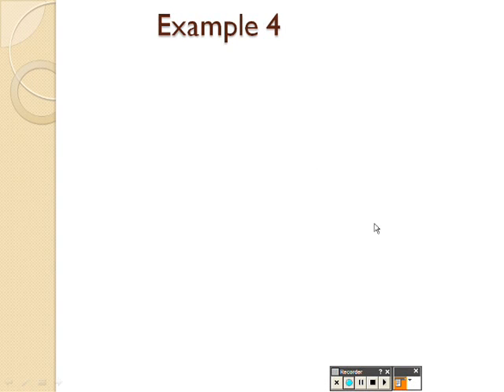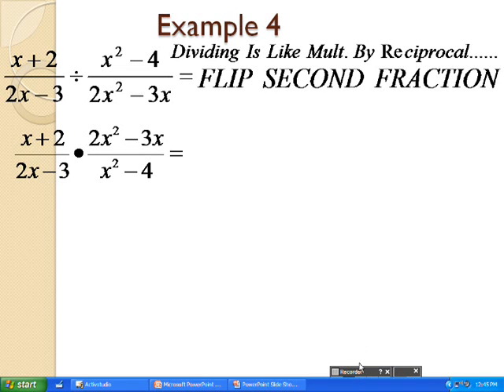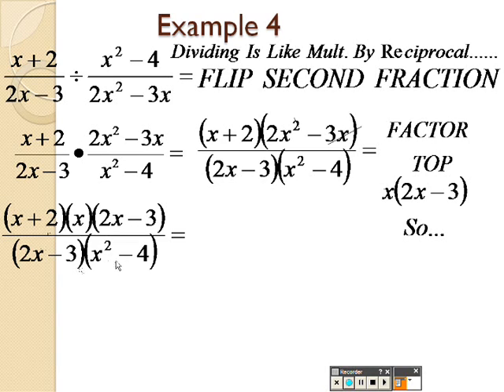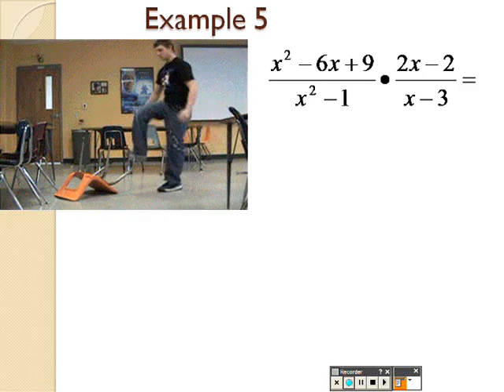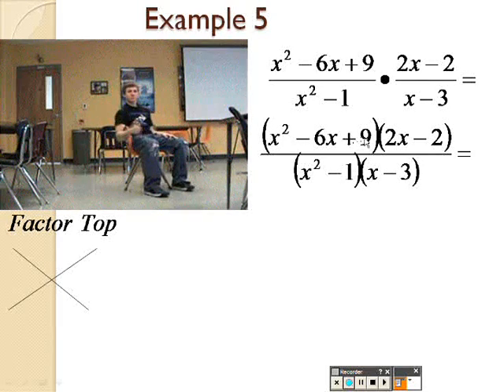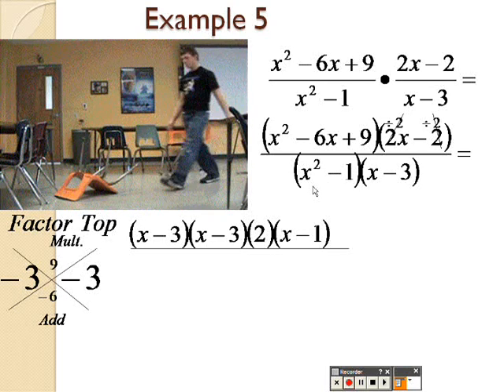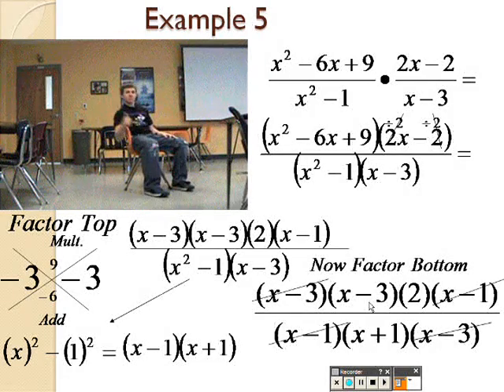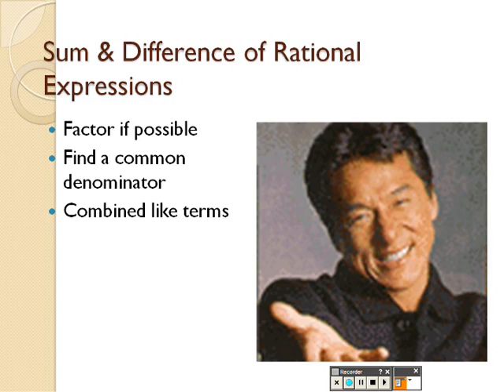Trig P.7 Lesson Part 2 Rational Expressions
Students will simplify expressions with rational denominators and numerators to gain a background for future trigonometric and calculus functions.